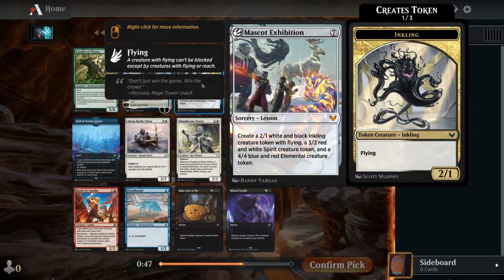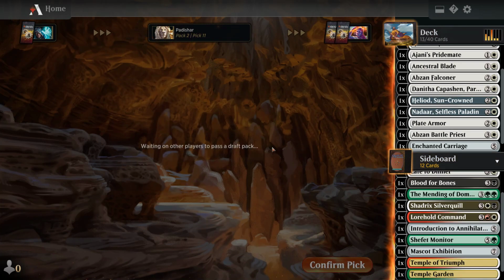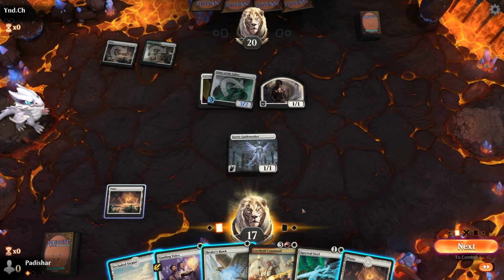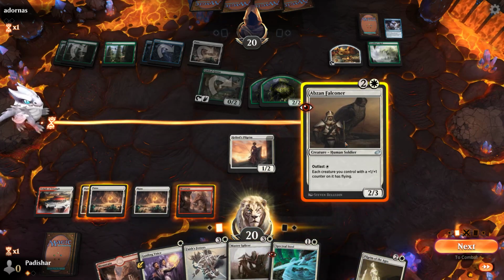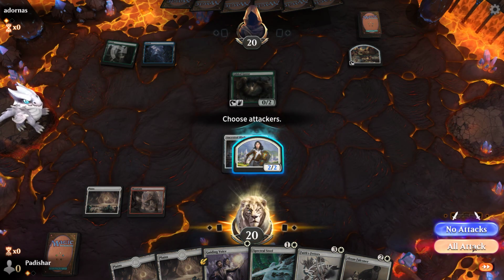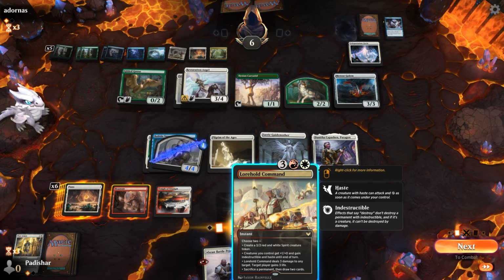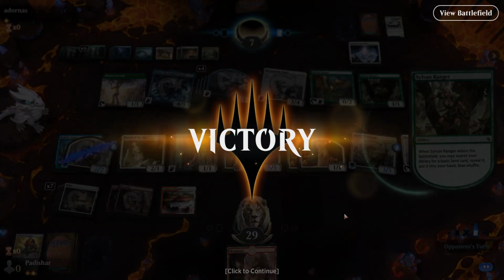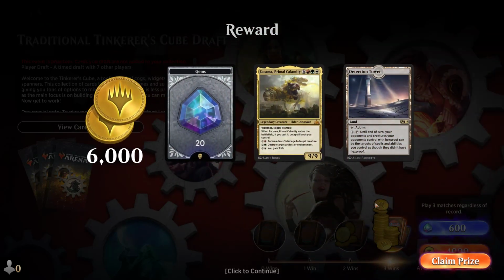Tinkerer's Cube Draft (BO3) - Getting life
Magic Arena cube draft, BO3 (Tinkerer's cube)

Another iteration of Magic Arena's Tinkerer's Cube is currently active, and here is my second draft featuring it. Innistrad: Midnight Hunt is just around the corner, so it's fun to deviate from the old draft format of AFR a bit until we get to taste the new cards. The Tinkerer's Cube focuses more on synergies and less on aggroing out, and the games can be a bit longer as a result. The newest sets are Adventures in the Forgottean Realms and Jumpstart Historic Horizons, and the cube features a number of cards from both.

00:00 Drafting
16:26 Deck building
19:02 Round 1
29:51 Round 2
1:05:00 Round 3

New to my channel? I upload daily draft videos and I complete Magic Arena sets by drafting. All my drafts are recorded and uploaded to my channel. I do limited set reviews for new sets and also make occasional drafting strategy content.

New to drafting, or feeling a bit rusty? Here are the five important rules to drafting and building a winning limited deck: